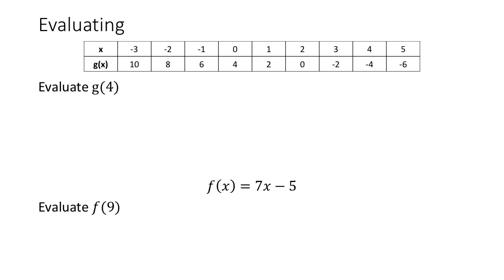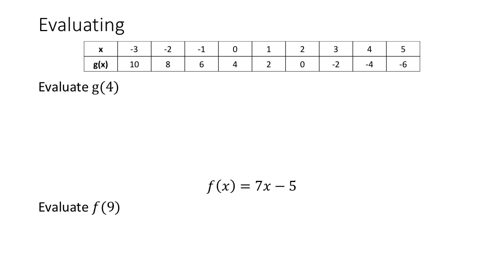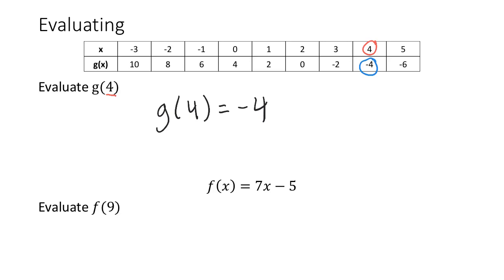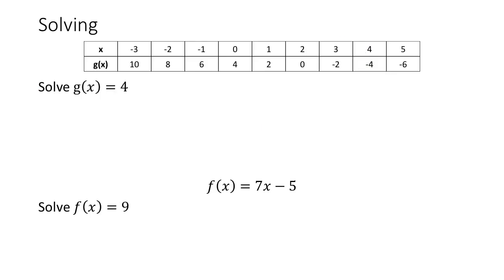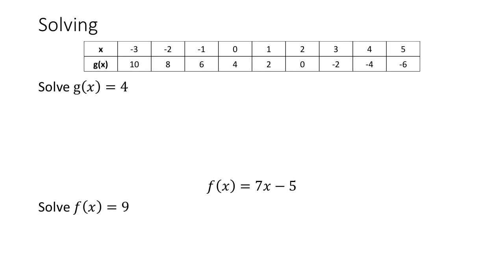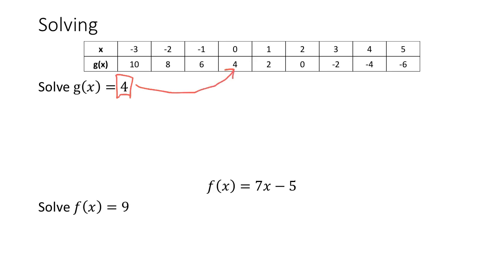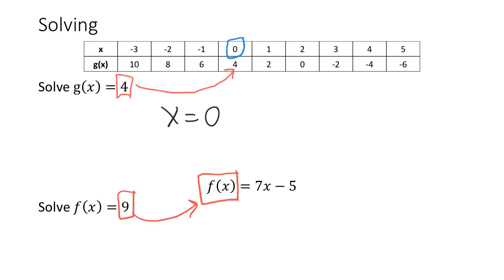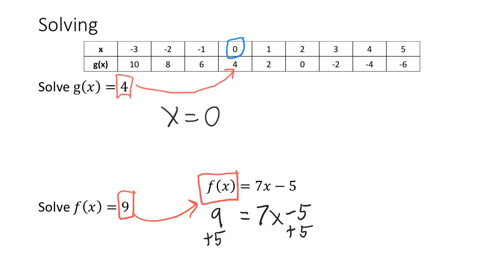Video Assignment 2-3 Evaluating vs Solving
Examining the difference between evaluating and solving in algebra